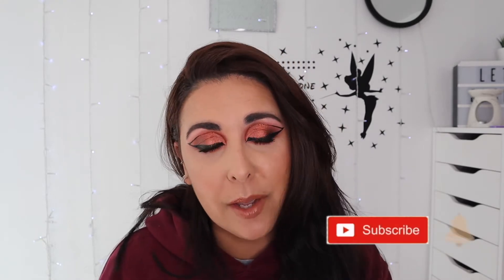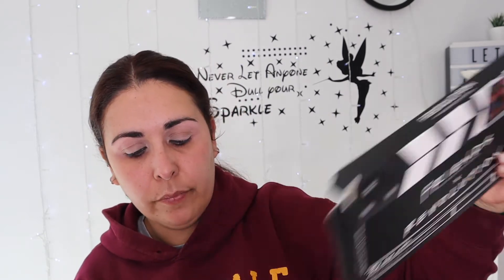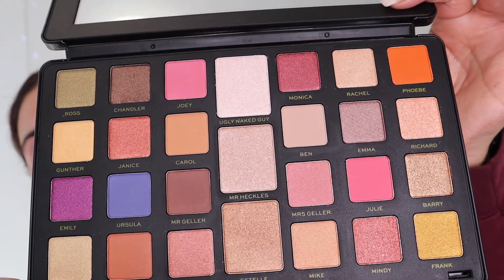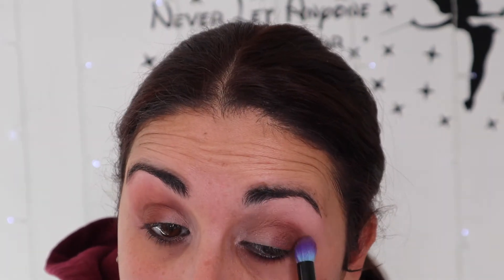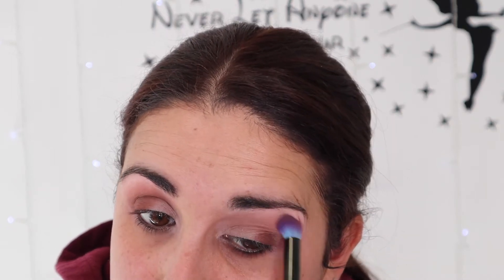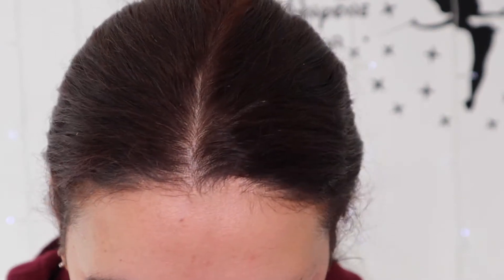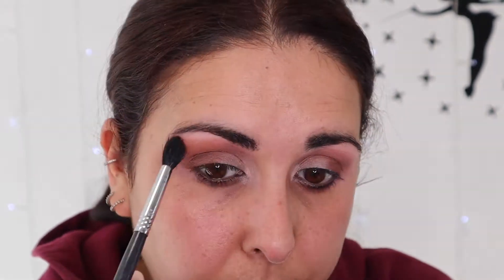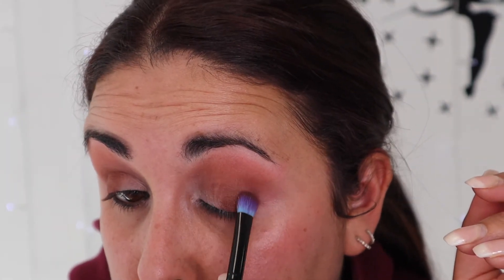Friends X Makeup Revolution Flawless Limitless Eyeshadow Palette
Hello my lovely sparkly people!!

I wanted to firstly apologise for my sound quality in this video it was playing up for some reason, I'm looking into it atm to make it better.
Another little review of another palette from Revolution X Friends Collection!!

I hope you enjoy as off today 3rd April this palette is now only £6 at Revolution Beauty they have a huge sale on all their Collection!!

Or for a Cheaper option you can buy a smaller one:

✨Letty✨